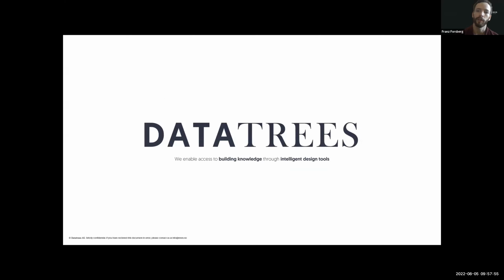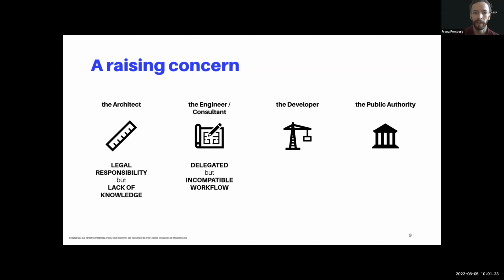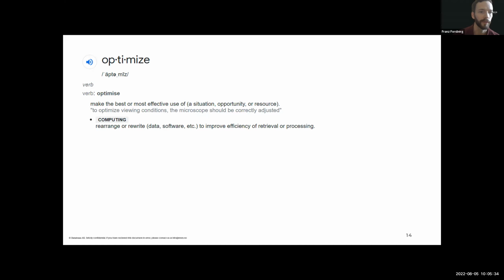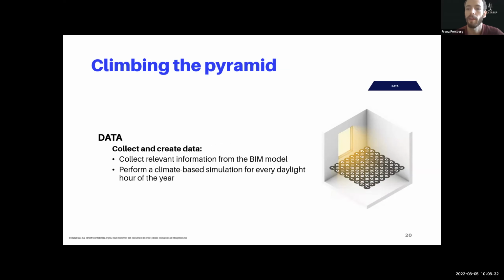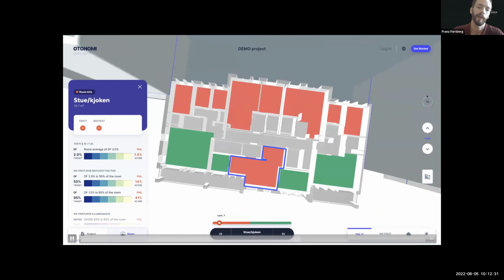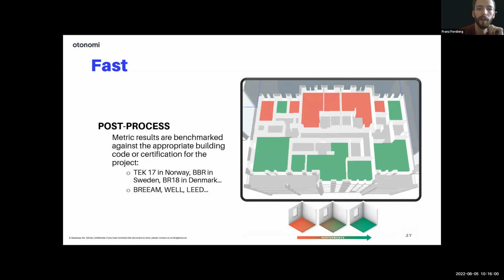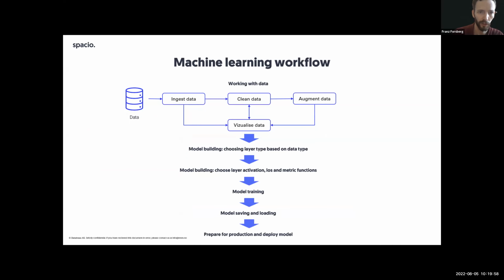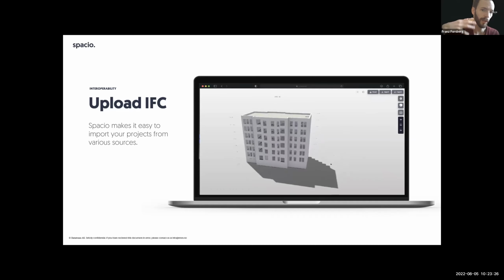Optimising Daylight Simulation Workflow through openBIM and the Web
Video recording of Franz Forsberg's presentation at the 2022 Radiance Workshop series.